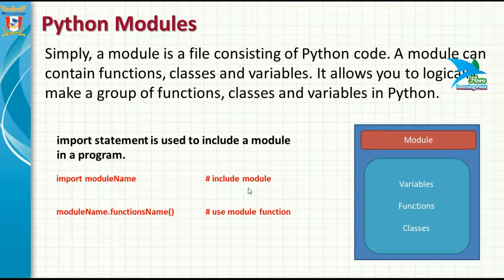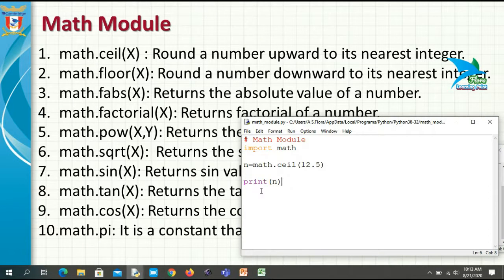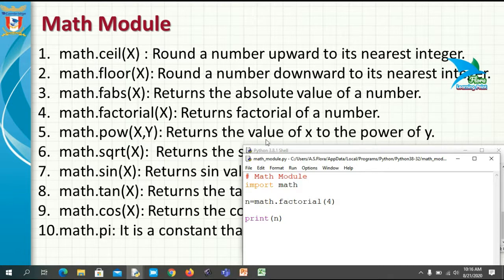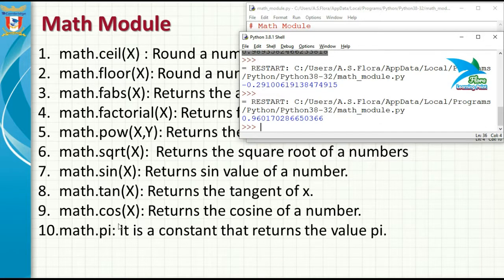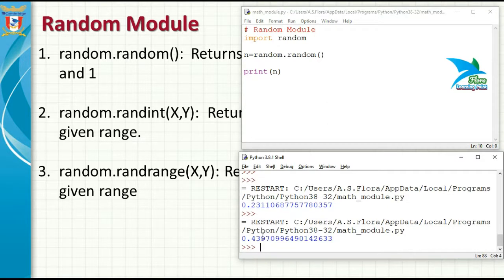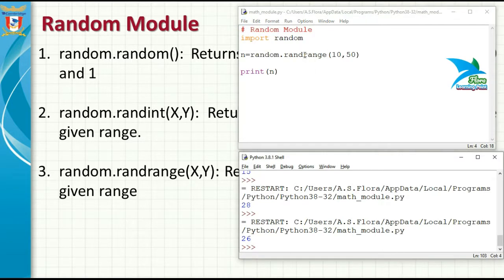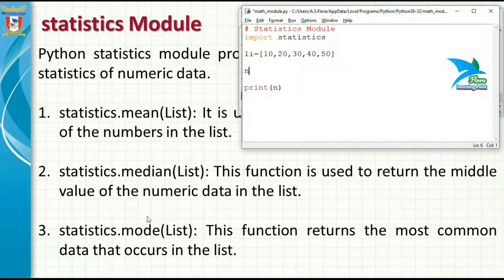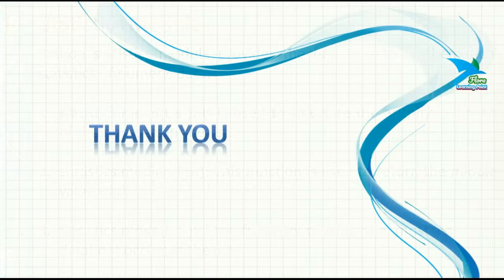Introduction to Modules and using inbuilt modules in Python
You will learn about math, random and statistics module of Python.